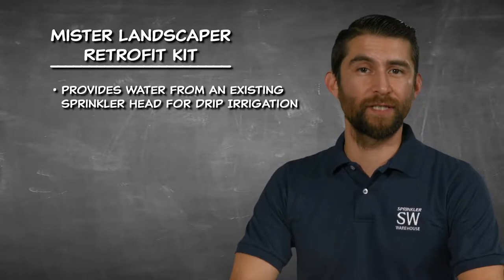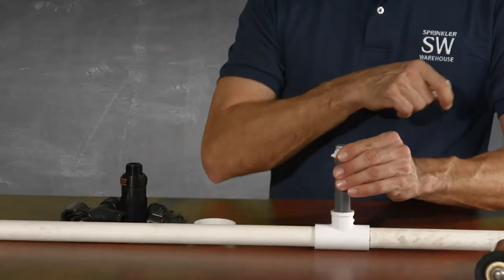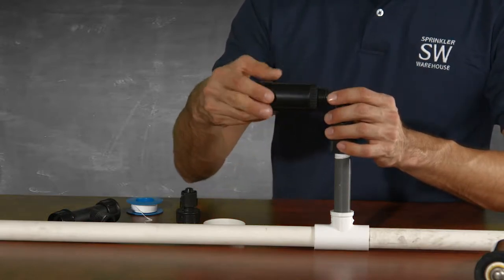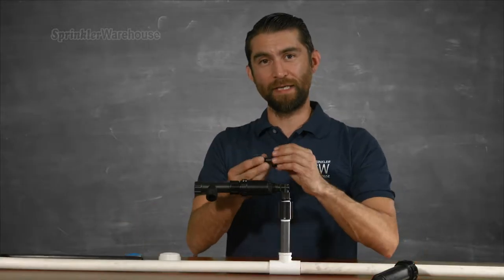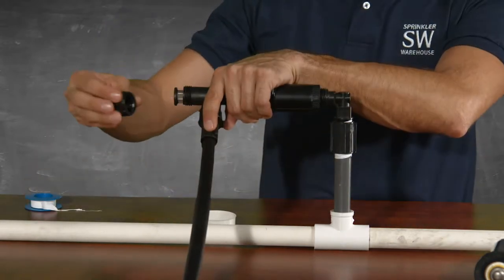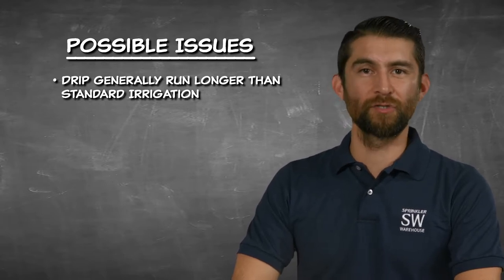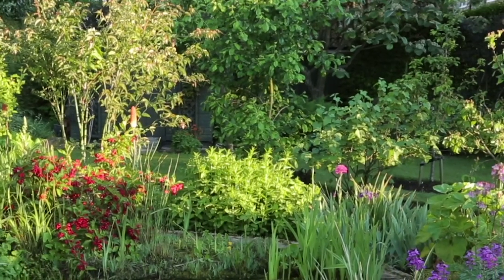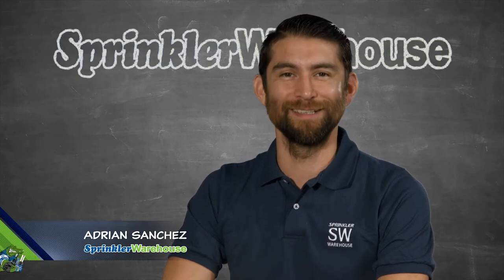Mr. Landscaper Retro Fit Kit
Sprinkler Warehouse Pro Adrian Sanchez goes over the benefits and demonstrates the ease of use for installing and using the Mr. Landscaper Retro Fit Kit in your sprinkler system.